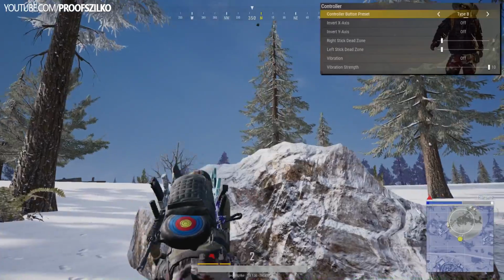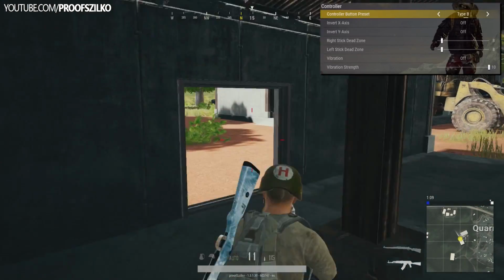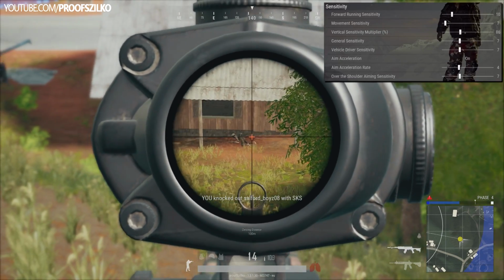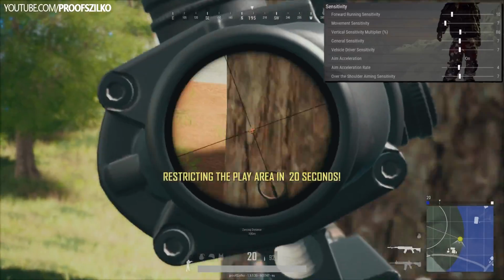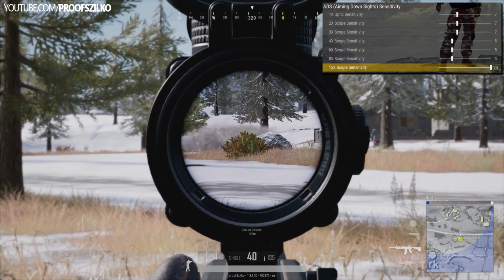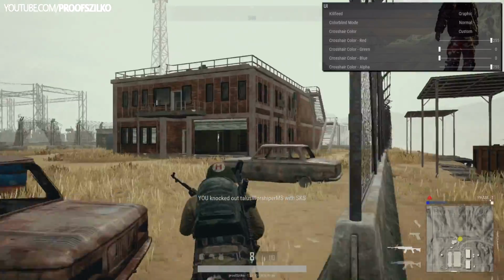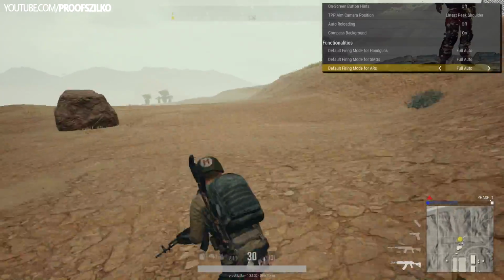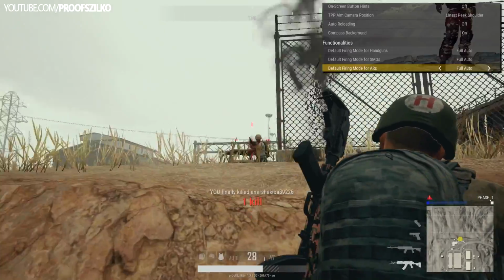Best Settings for PUBG PS4 & Xbox One - UPDATED - March Patch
5:56 - All Settings together

If you enjoyed the video be Sure to Check out my PUBG PS4 Tips & Tricks videos